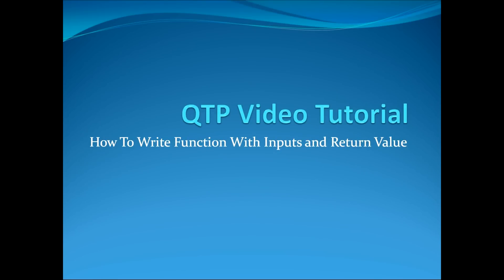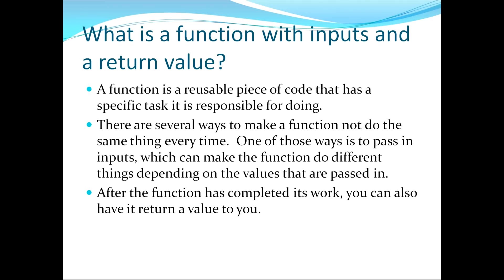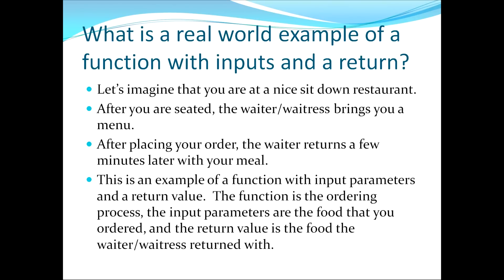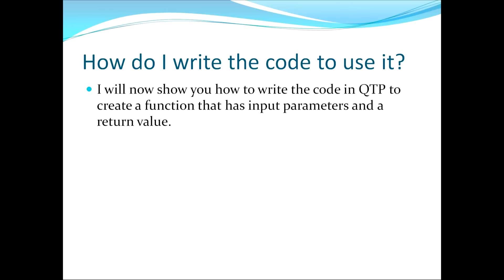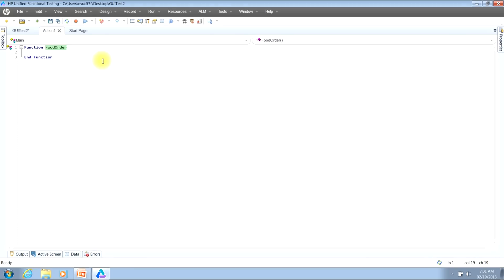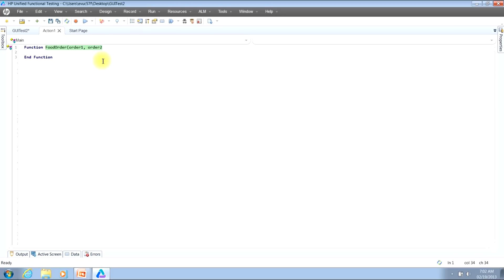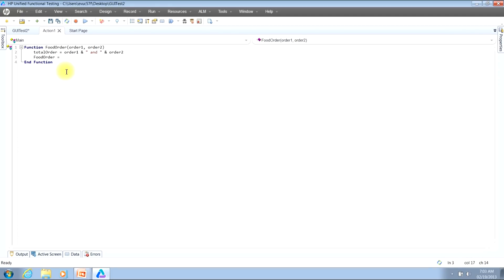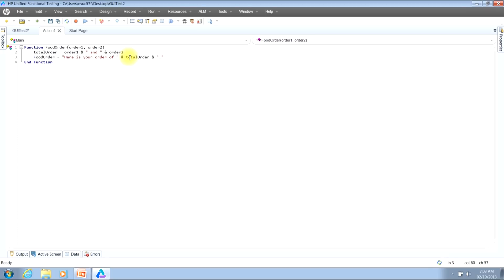QTP Video Tutorial: How To Write Function With Inputs And Return Value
Watch this video to learn how to create a function that has inputs and a return value.  I will cover the following topics: (1) what is a function with inputs and a return value, (2) what is a real world example of a function with inputs and a return value, and (3) how do I write the code to use it.